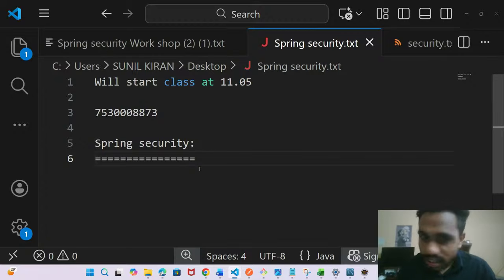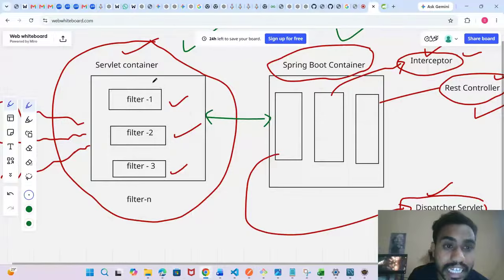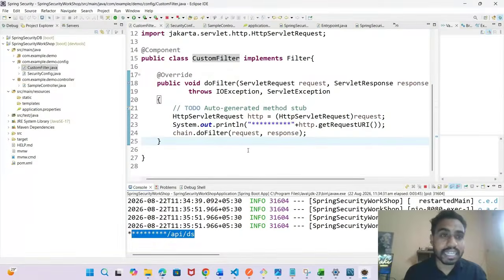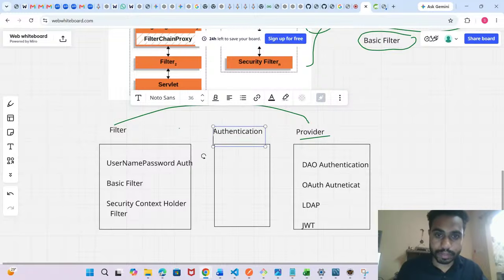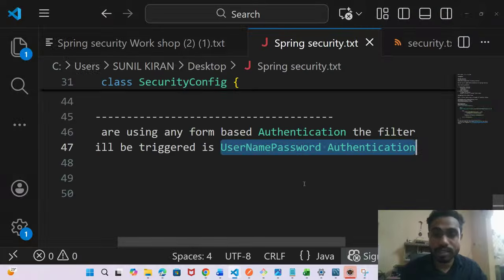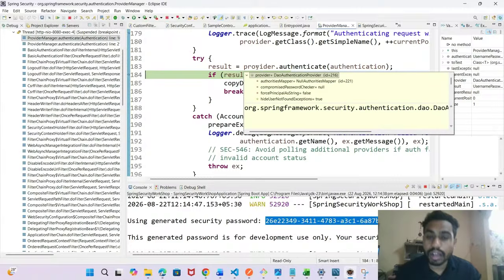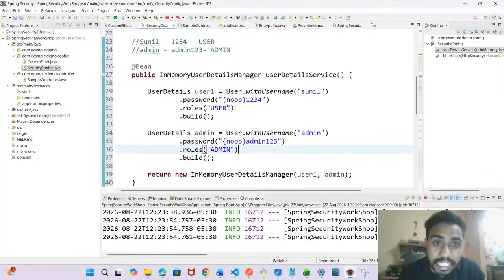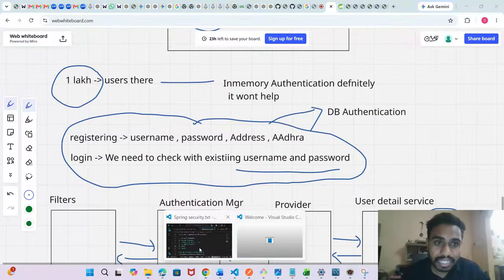Spring Boot Security Part 1 || JWT || OAuth 2.0 || Filters By Sunil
*Notes*